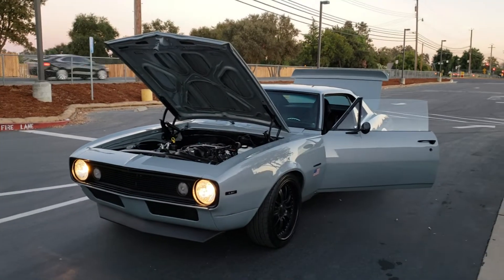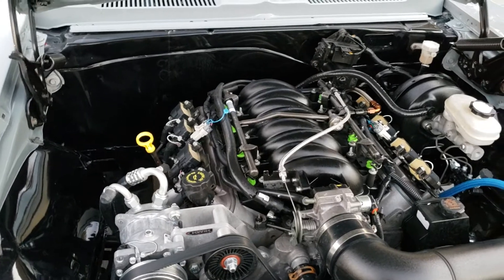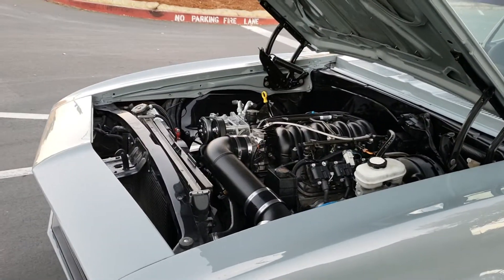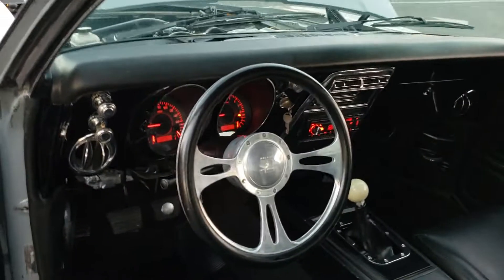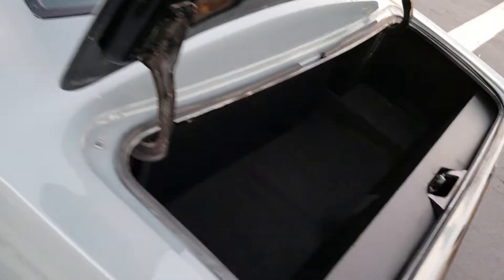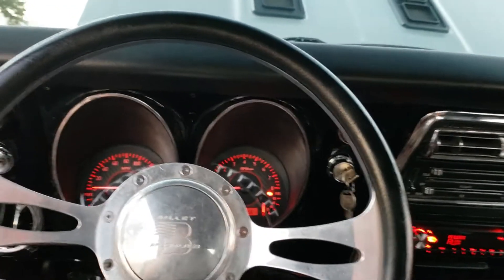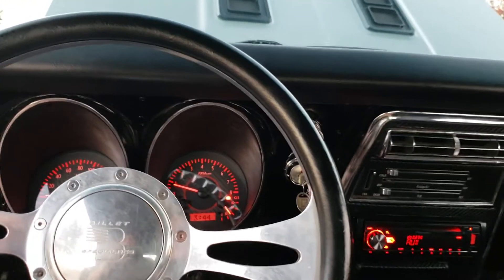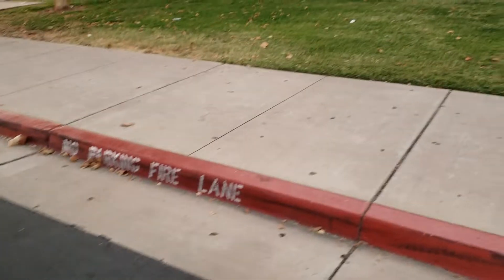Sold 1967 PRO TOURING CAMARO 916 856 7931. LS1, T56 6 SPEED, VINTAGE AC, RIDE TECH 4 LINK,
1967 camaro

Engine
Ls1 built/t56
Brand new clutch/flywheel
Tuned
53lbs injectors
K&n cold air intake
Hedman herders
Dual Magnaflow exhaust
Tick performance slave cylinder
Dual electric fans
Aluminum radiator
Steel braided fuel line
255 Walbro fuel pump
Efi gas tank

Interior
Custom from seats with matching rear
Brand new front/rear door panel/ headliner/sail panel
Complete 2500 watt pioneer system
Pioneer Bluetooth radio
2 pioneer amps
2 pioneer 10” subwoofer in custom box
2 pioneer 6x9
2 pioneer 5 1/4 component set
Custom deck lid
Custom trunk panel
Dynamat
Dakota digital gauges
Vintage air AC heater
Billet specialty steering wheel
Center console with cup holder

Exterior
Custom paint job
Forged 3 piece wheels
18x8 fronts, 18x10 rears
4 wheel disk brakes
Ridetech 4 link
Qa1 tubular upper & lower a arms
Qa1 front & rear dual adjustments coilover
built true launch 10 bolt rear end
Ss hood with ss inserts
Front and rear spoiler
Power brake booster
Posi rear end
3.55 gear ratio
Quick ratio power steering box
Functional windshield wipers
Brand new front/rear glasses
Custom smooth gloss black firewall/engine bay